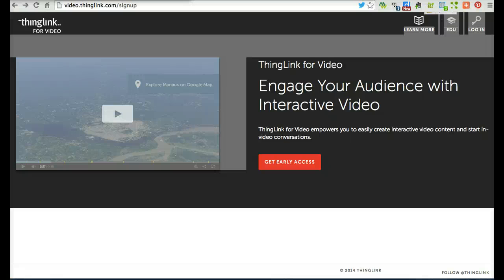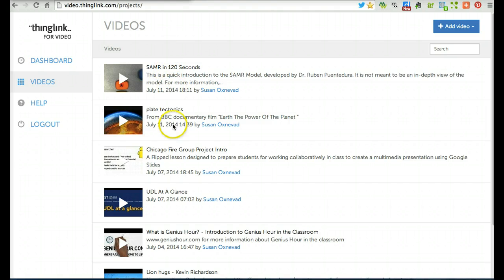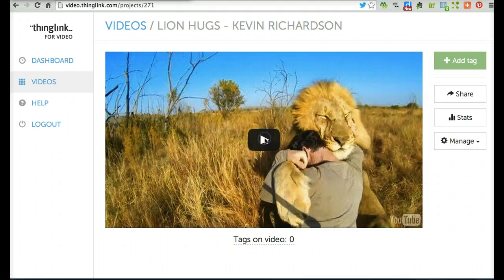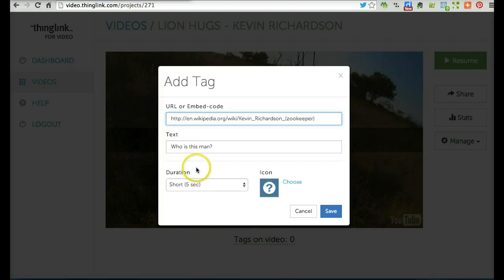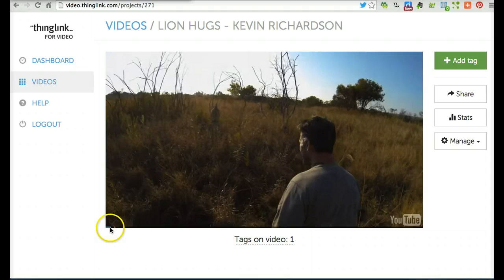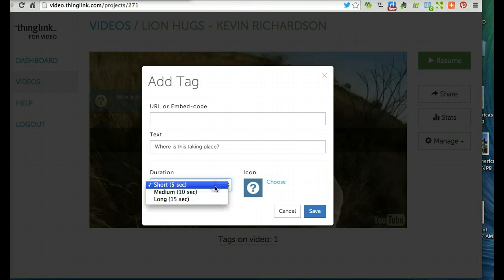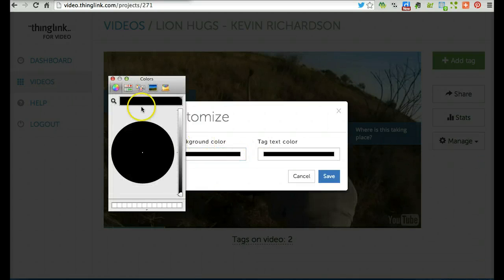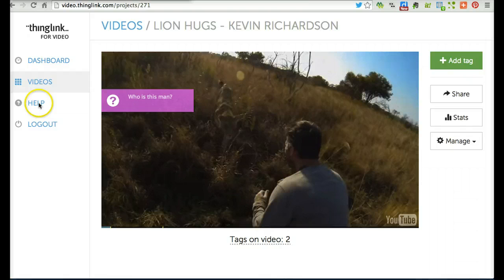ThingLink for Video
A tutorial to learn how to use ThingLink for Video